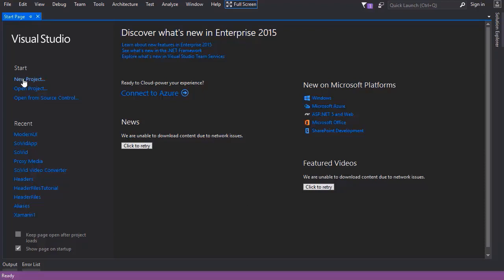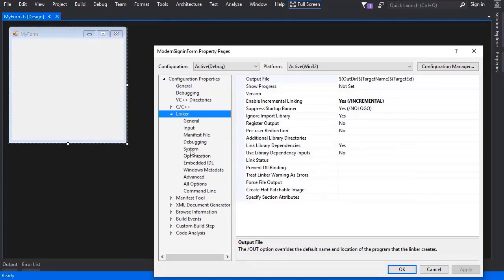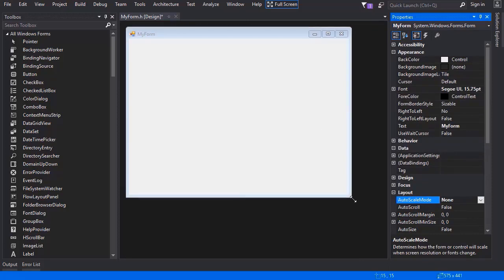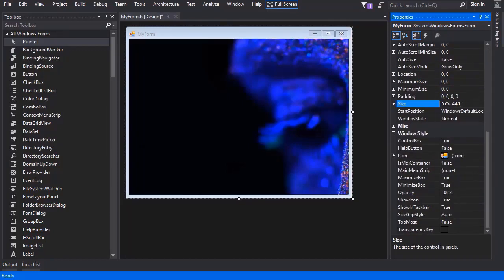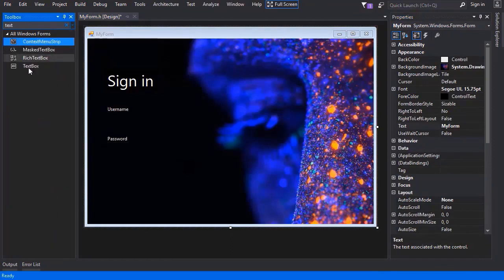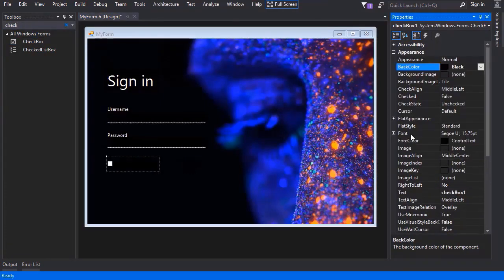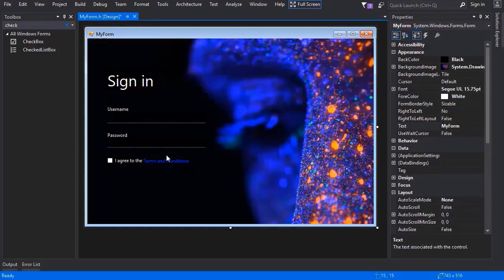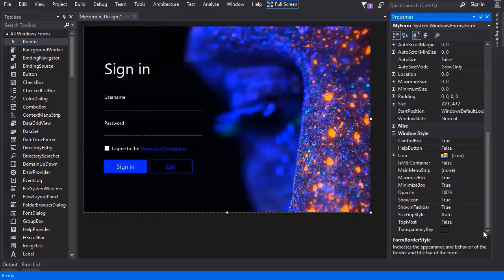C++ GUI: Modern Sign in Form - Create New Project (Part 2) | WinForms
Hey guys in this video we are going to start the series by designing the main stuff in the main form.

So before the tutorial begins, I have to say that if you want to follow this video as it is, then download the project file from the link below because there will be stuff like demo images and code so that you go to the lost and found box.

So if you guys haven't watched the previous video, please do check it out because it would give a good explanation about what's going to happen in the next few videos.

So to start today's work you must have installed Visual Studio. probably you might have it because we learned a lot throughout the series.

Any version is acceptable and if you have Visual Studio 2010, I must say that you are quite lucky for now because you can skip the configuration part.